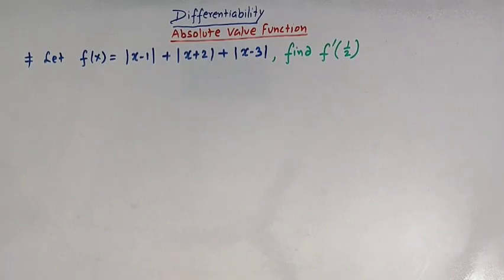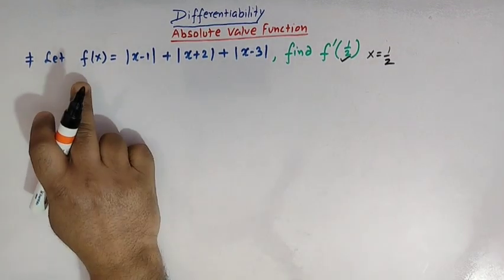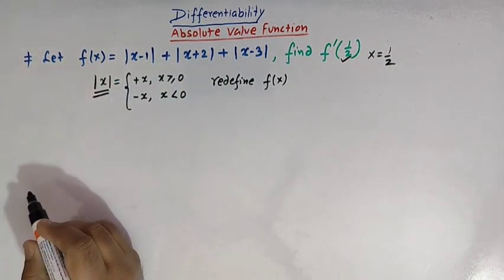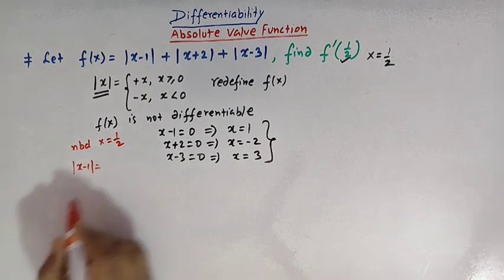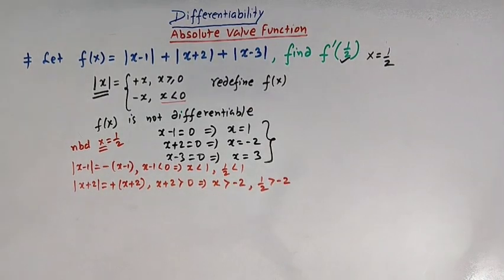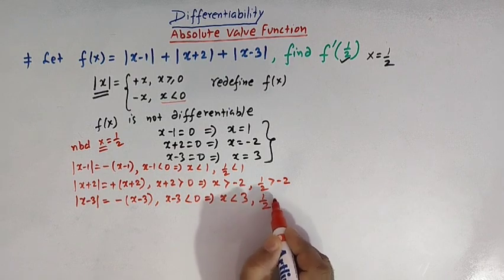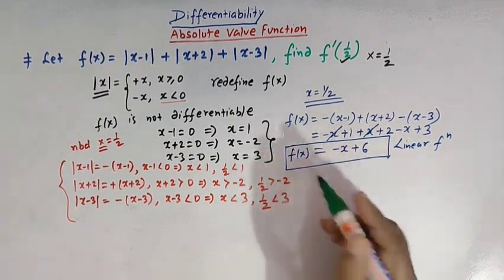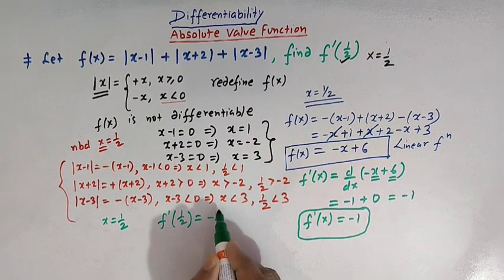Differentiability of modulus functions.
How to find the point of non differentiability in mod function.